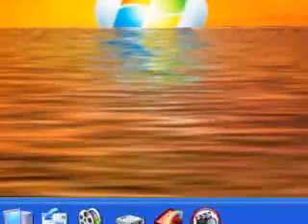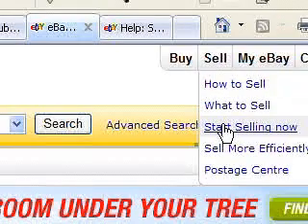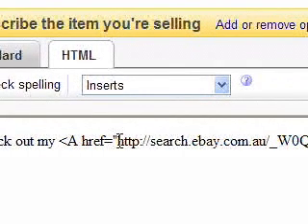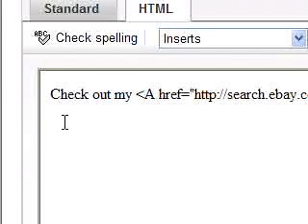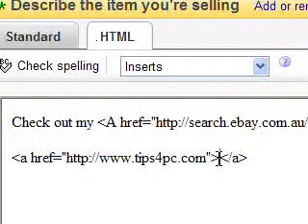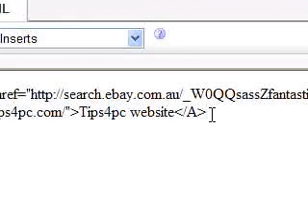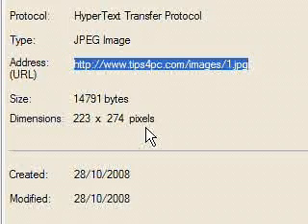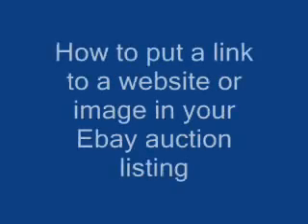Put a link to a website or image in your Ebay auction listin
Put a link to a website or image in Ebay auction listings. Put a html link in your Ebay auction listing. Link to a website or a picture image stored on the internet. Use this to add as any pictures as you like.